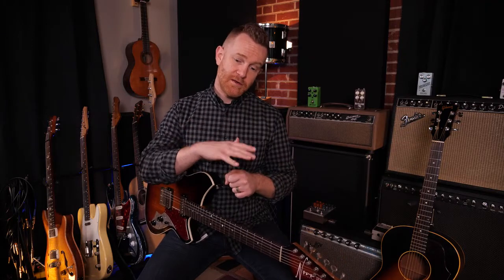What Is A Jug Band In Music?